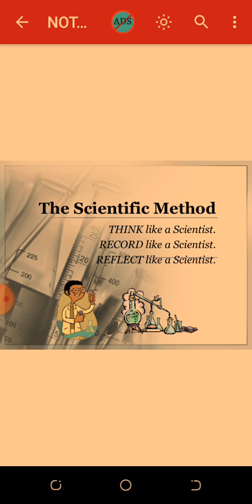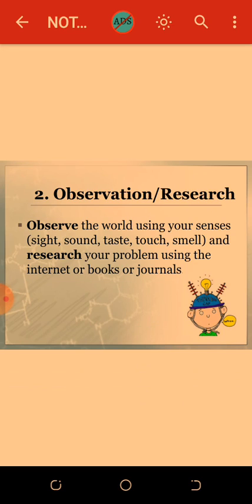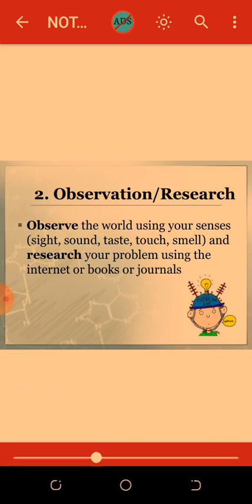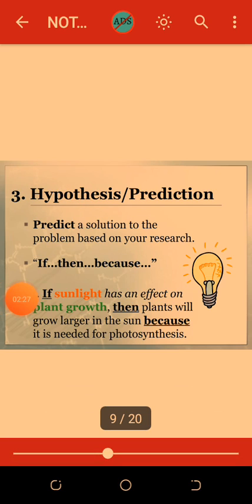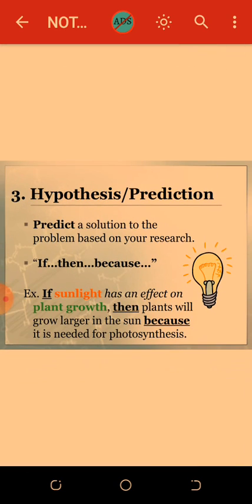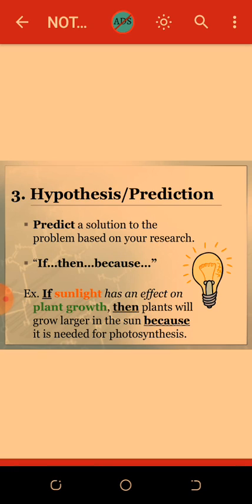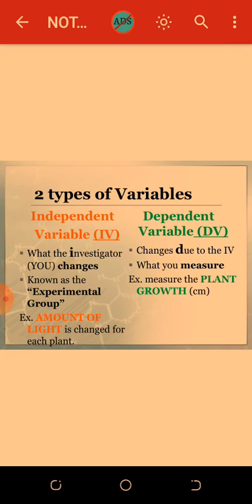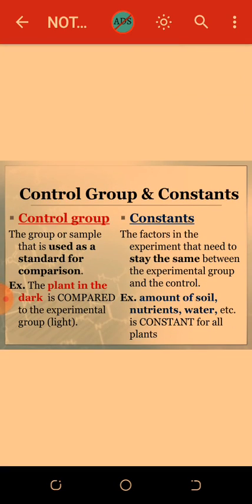Class 9th Lecture.03.biology